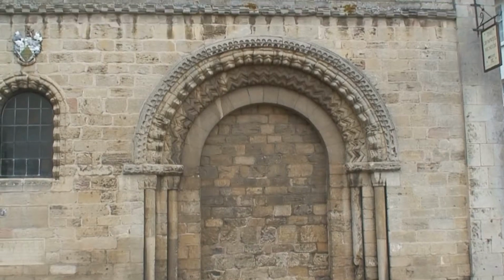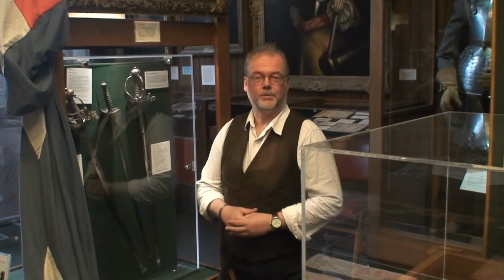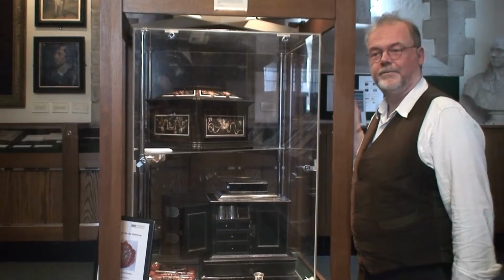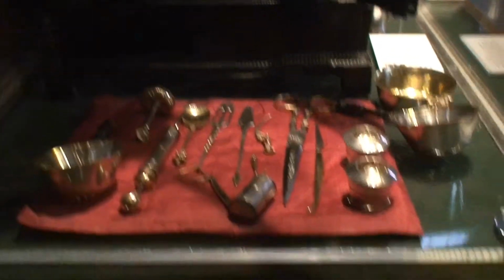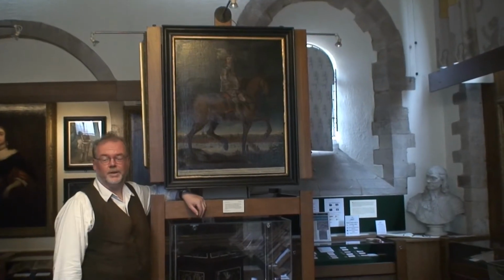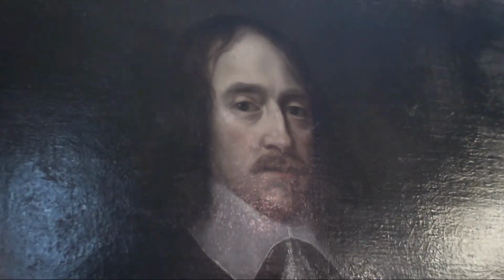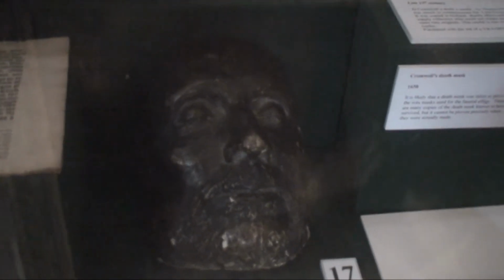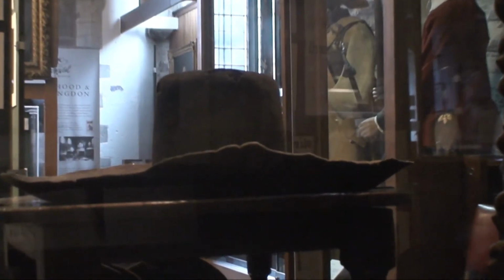A virtual tour of the Cromwell museum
A virtual tour of Huntingdon Cromwell museum led by Curator Stuart Orme as he talks about the significant exhibits displayed at the Cromwell Museum.